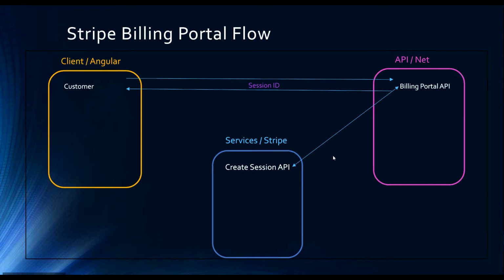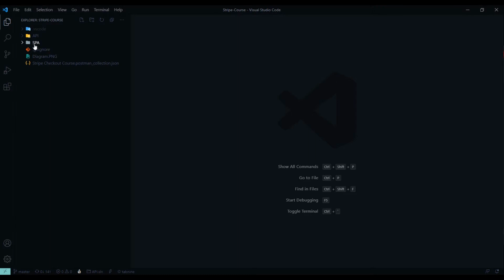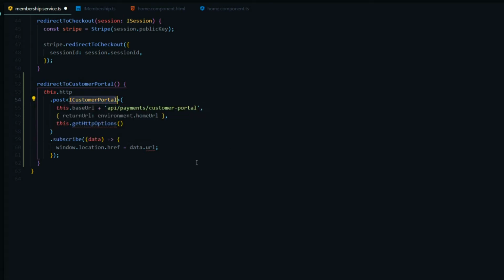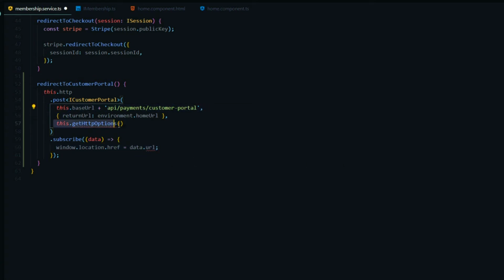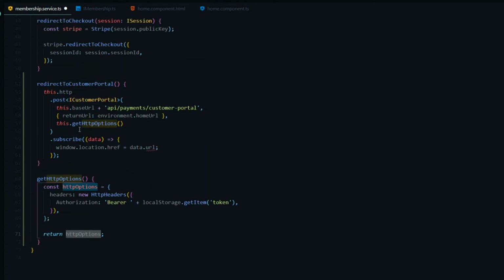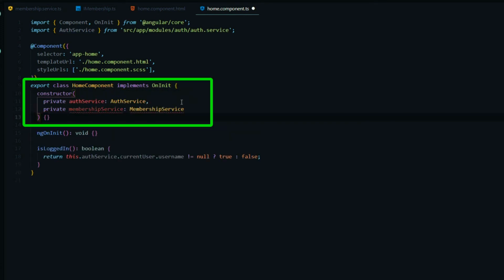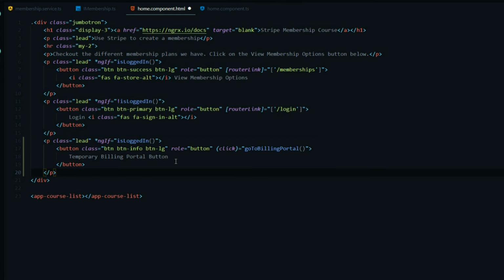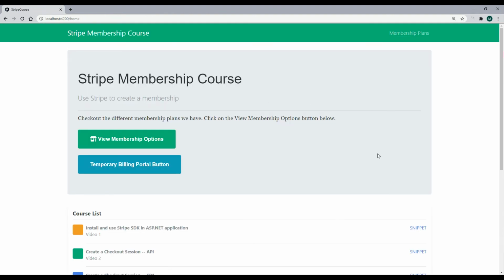Send customer to the Billing portal from Angular project-- SPA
In this video, we are going to send the user to the Stripe billing portal from our
 Angular application after calling the API.